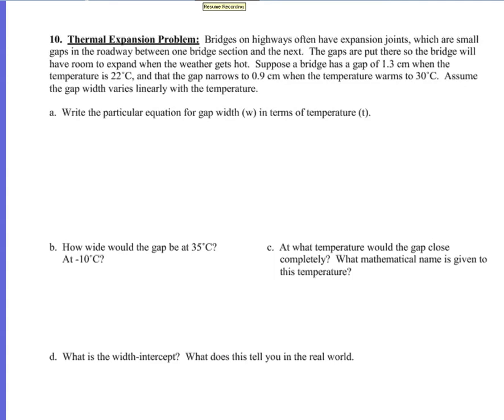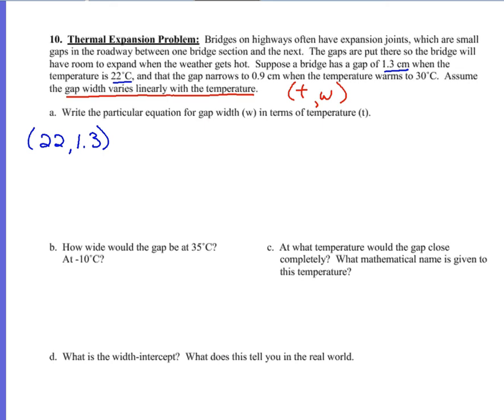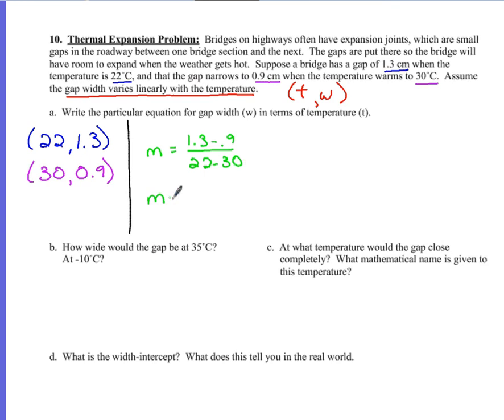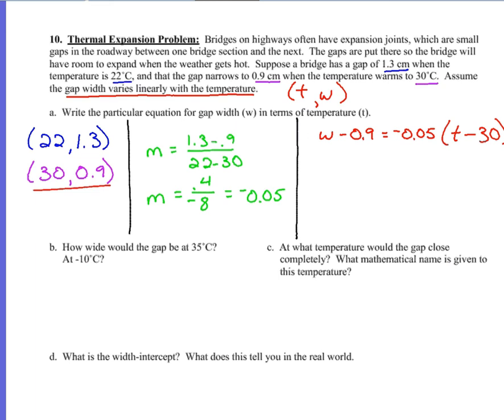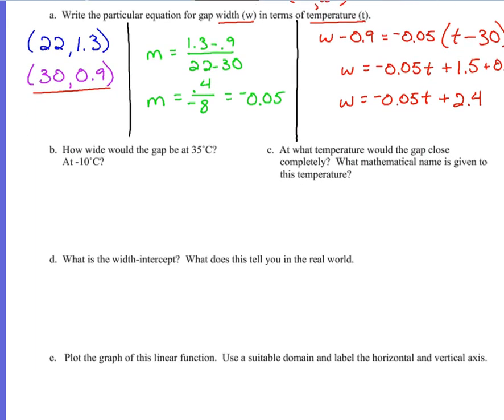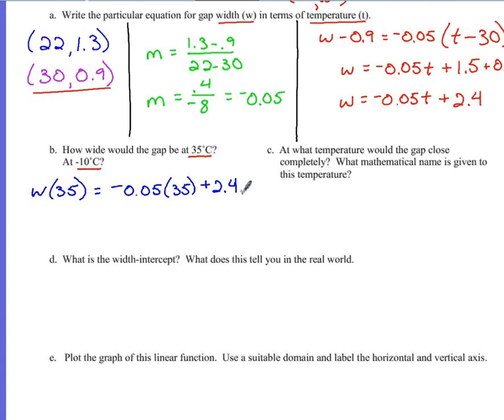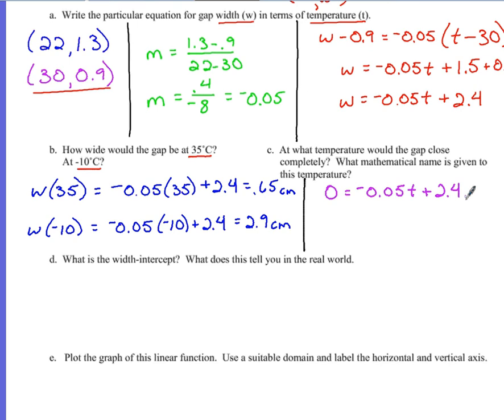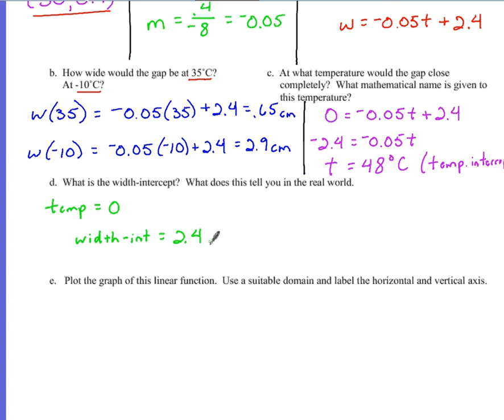Algebra - Linear Functions as Models (2014)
This video explains how to relate a real world application to linear functions.